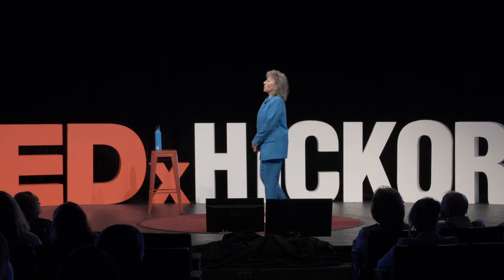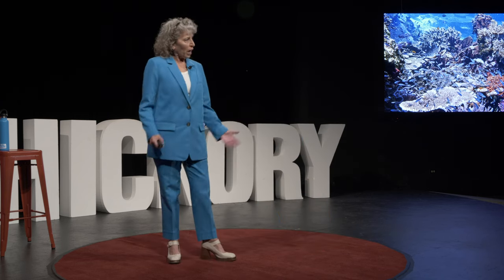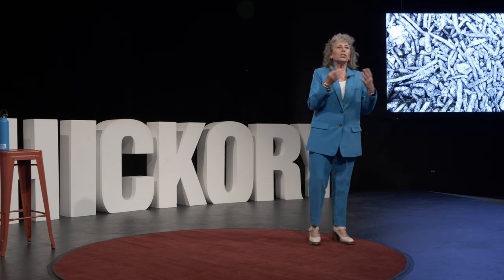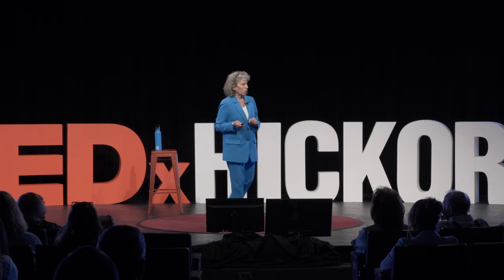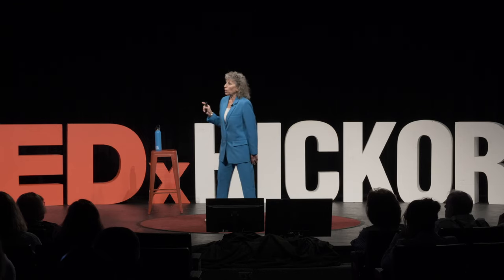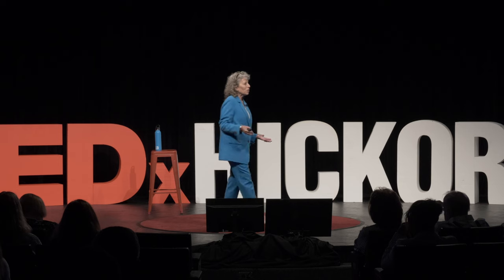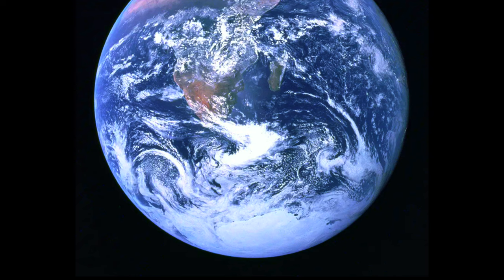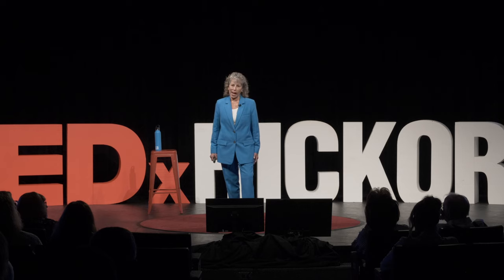A.C.T. for Climate Solutions | Shari Regenbogen | TEDxHickory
We see, hear and read about daily about the wide reaching effects of climate change. How can we make sense of this information and not be overwhelmed by its scope?

Shari R Ross, scuba diver, artist and citizen environmentalist, describes the actions of The Sea People a coral restoration organization working in Raja Ampat who A.C.T. = ask questions, collaborate with the locals and take action to improve and maintain the marine environment, and, proposes ways we all can move to positive and transformative climate actions. “Without blue, there is no green”. - Dr. Sylvia Earle A resident of Colorado, and citizen environmentalist who combines advanced scuba diver skills with conservation to certified in coral restoration. She creates and presents science and art programs for adults and youth that focus on the importance and stewardship of our oceans to inspire and inform others to make a positive impact on our blue planet.  She creates coral inspired art pieces that have been exhibited and sold in galleries and museums in the United States.

“It is the worst of times but it is the best of times because we still have a chance.” - Dr. Sylvia Earle, Oceanographer

“The greatest danger to our planet is the belief that someone else will save it.” - Robert Swan This talk was given at a TEDx event using the TED conference format but independently organized by a local community.